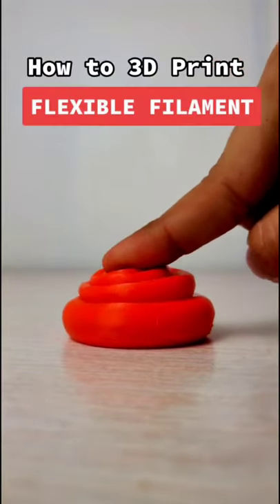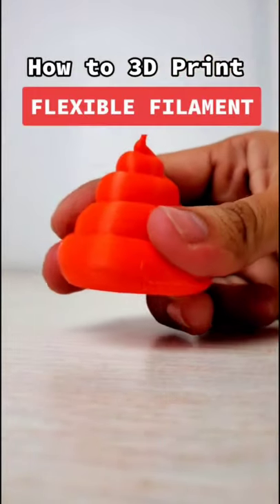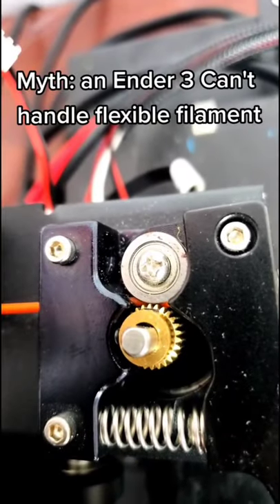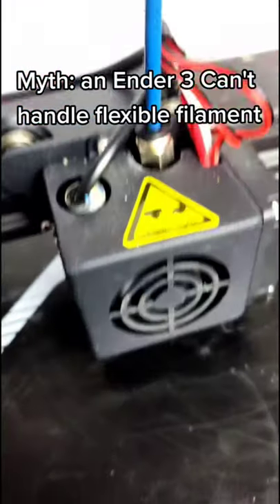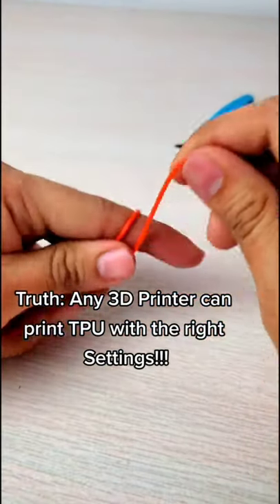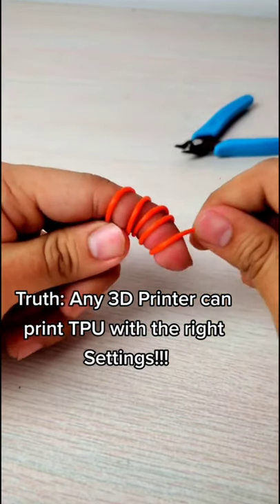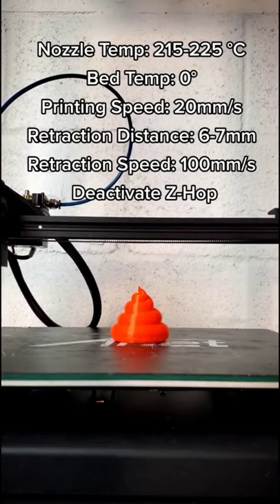How to 3D Print Flexible Filament in 20 seconds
Probably the most asked question that I receive in my comments, discord, and basically everywhere! Remember, any printer can handle TPU, but you have to be mindful about the maintenance of your printer, clean the nozzle and check your tube regularly in order to reduce failure⚠️

Best 3D printer for beginners

If you have a direct extruder, you shouldn't have many troubles with flexibles, a retraction distance of 3.5mm should be more than enough for any flexibility⚠️

Be careful! If you are printing with a TPU lower than 85A, your printer might struggle a lot. If that's the case reduce the speed even more, and increase the temperature a little bit🤔

For more content on IG and TikTok: @davidzindustries